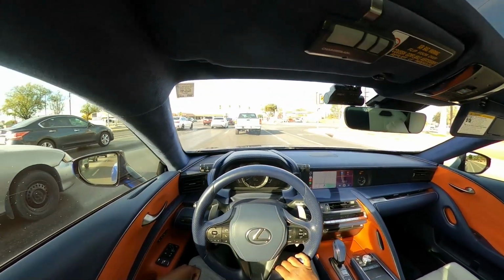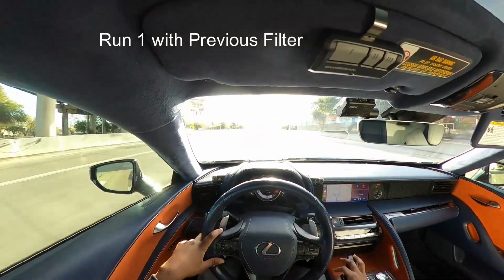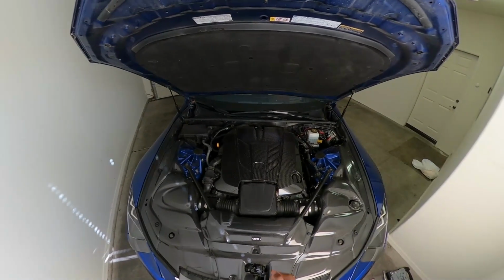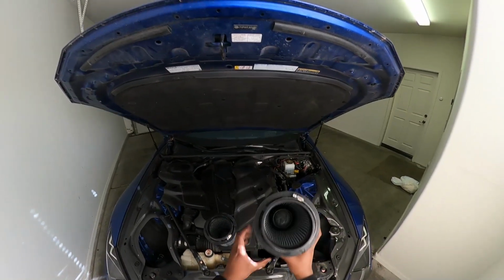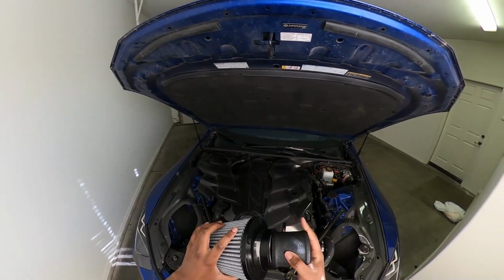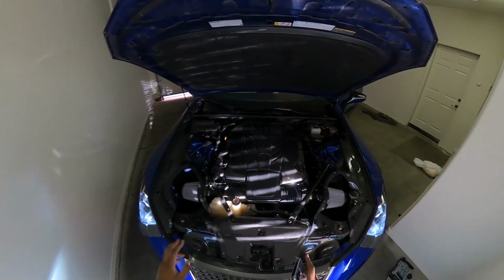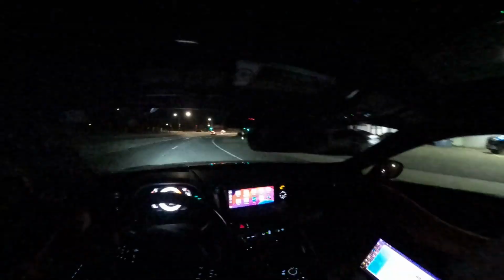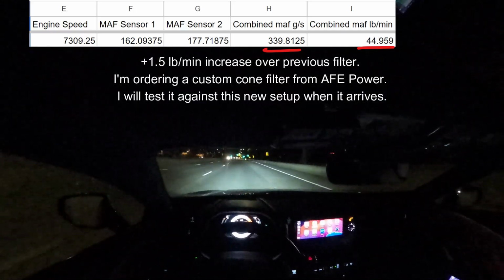Lexus LC 500 testing out new cone filters on the Blitz carbon intake